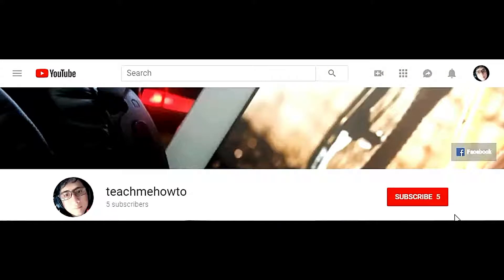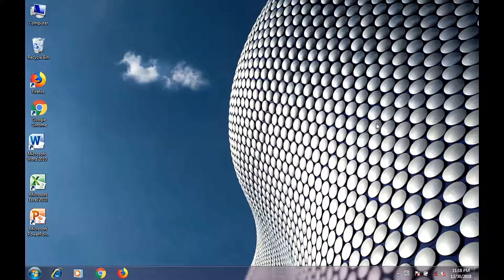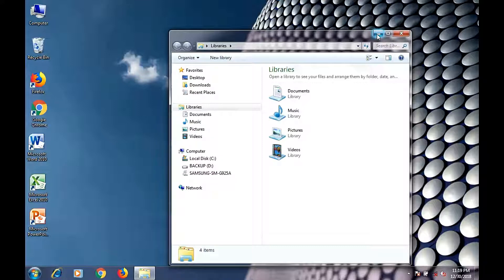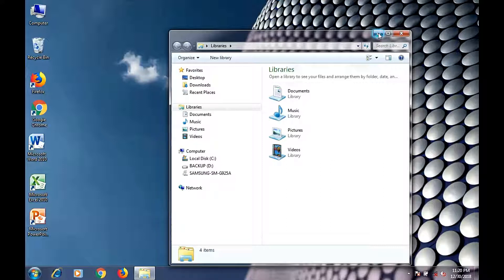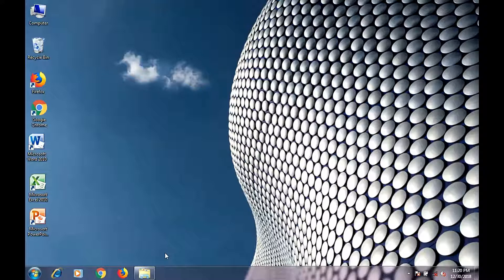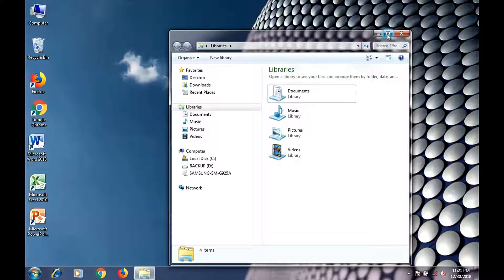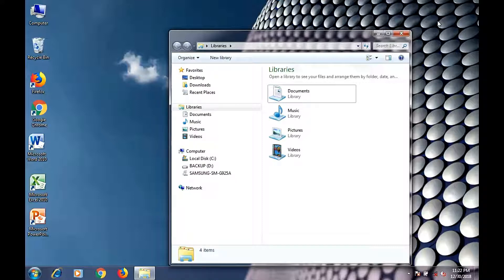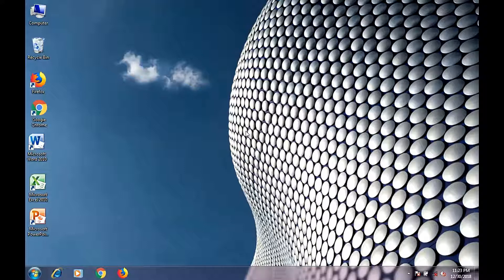Minimize Maximize Close Buttons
Minimize Maximize Close Buttons - A very tricky but straight forward tutorial on how to go about managing a window manager, learning how to use the minimize, maximize, and close buttons.

Hi Everyone! if you  enjoy this video please drop a thumbs up down below.  it really helps out
let me know guys if you want me to upload more videos like 2 new videos a month.